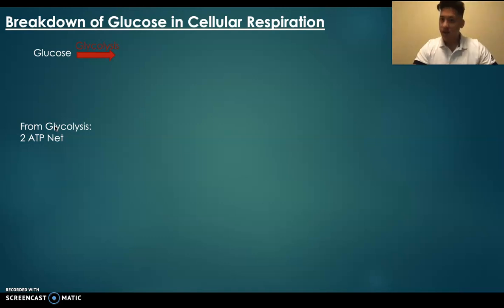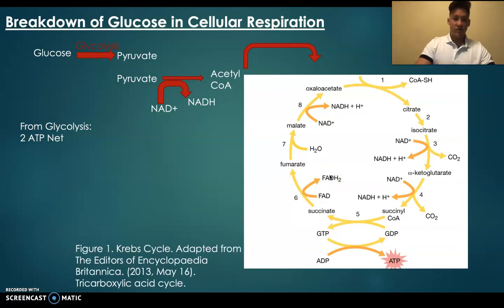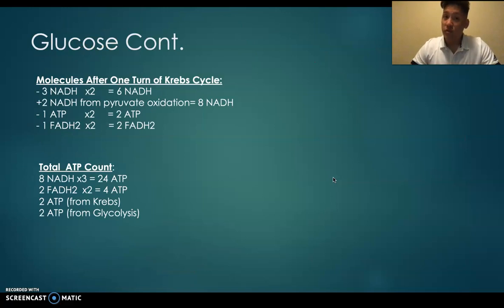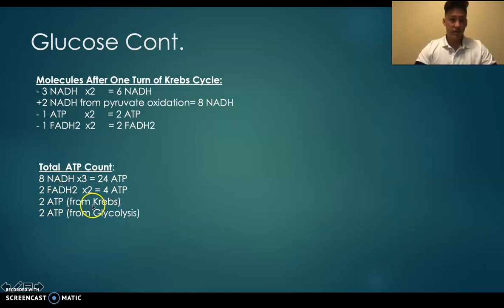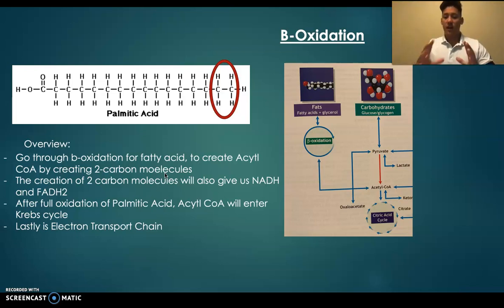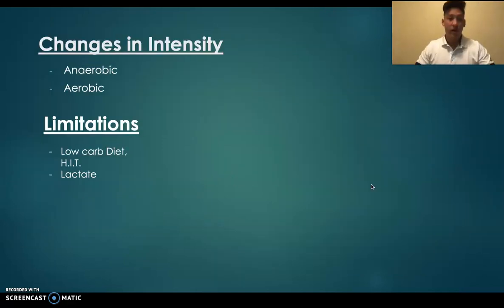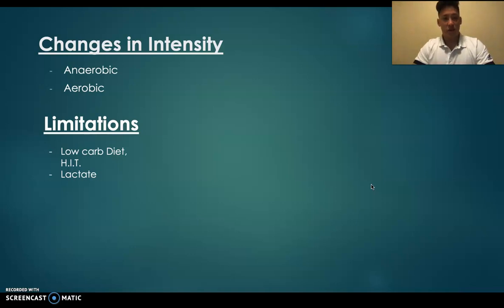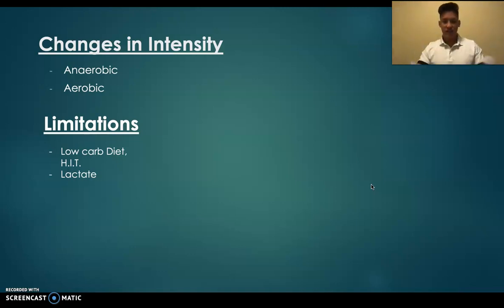KIN 516: CAP 1